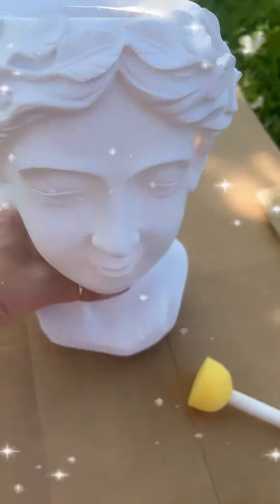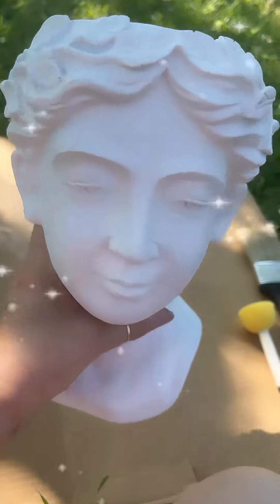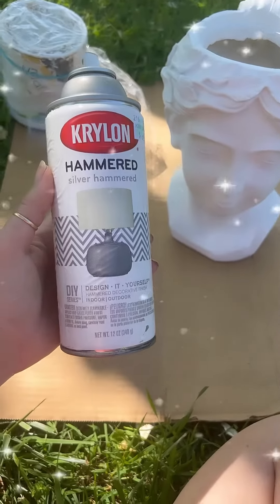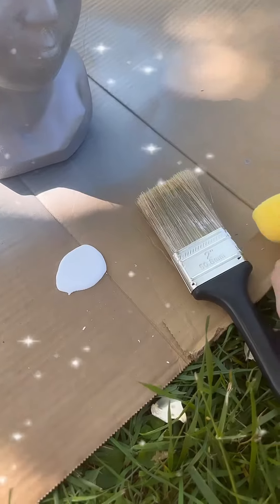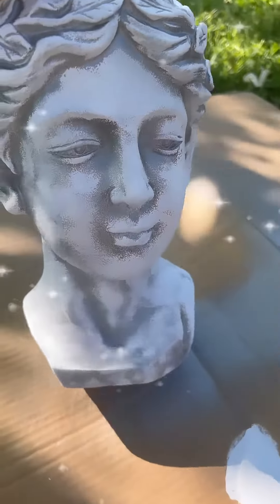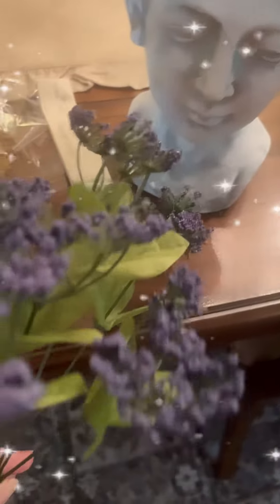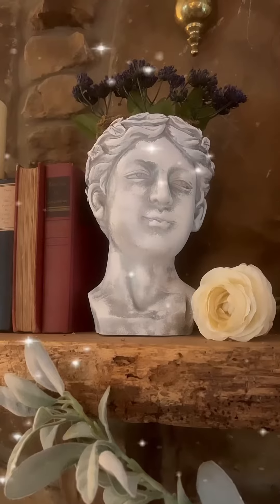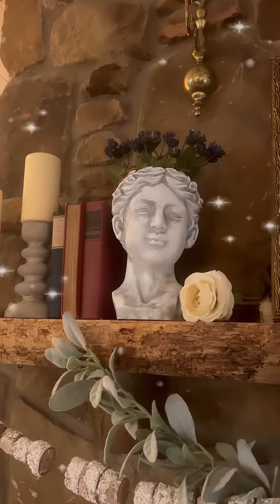I found this gorgeous bust at home goods for only $14.99. It took me only 15 minutes to do